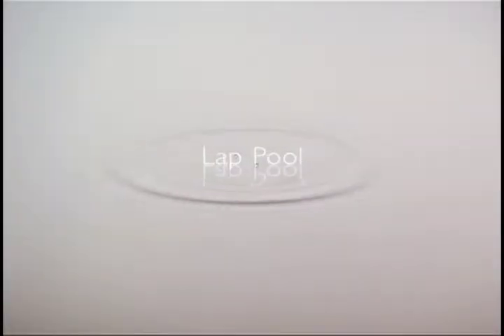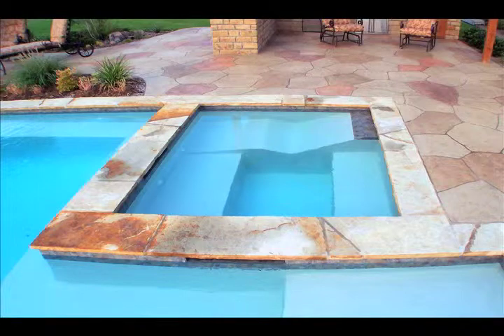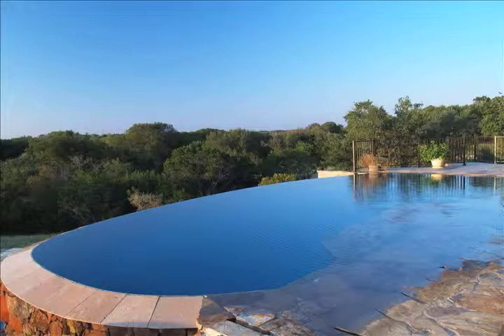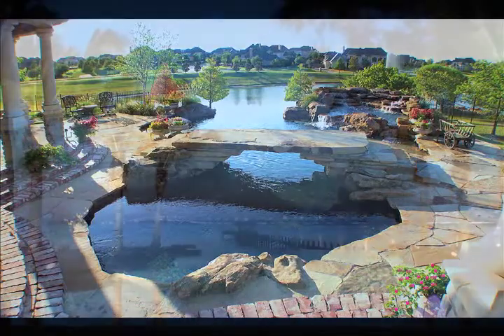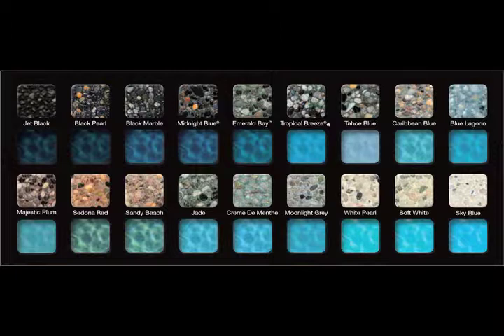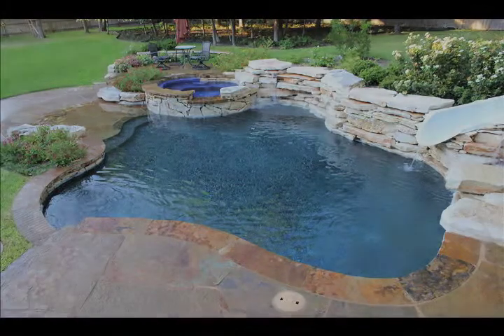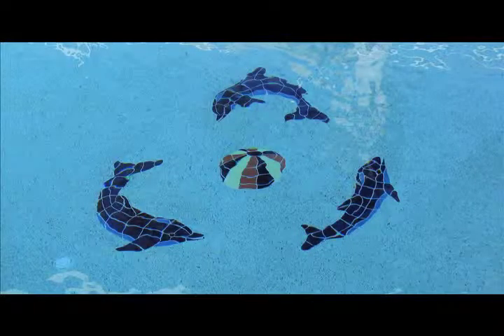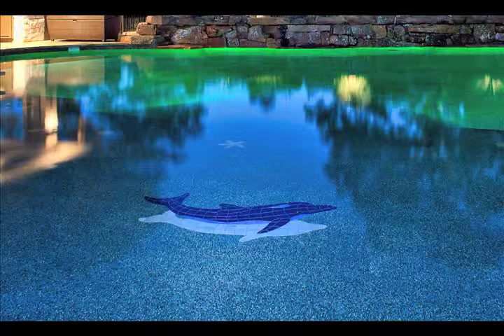Glossary of Pool Features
This 29-minute video explains in very simple terms the many different features and options that are available with modern in-ground swimming pools. More than 100 different items are explained, with sample photographs for each and every one.

(This video segment is included as part of all DVD projects that MYM Austin creates for swimming pool builders.)